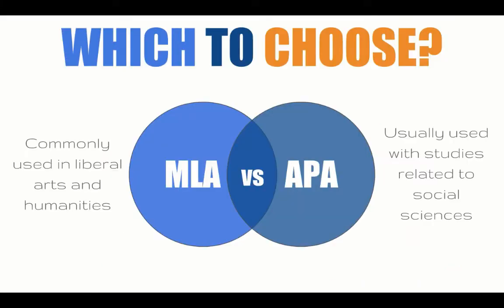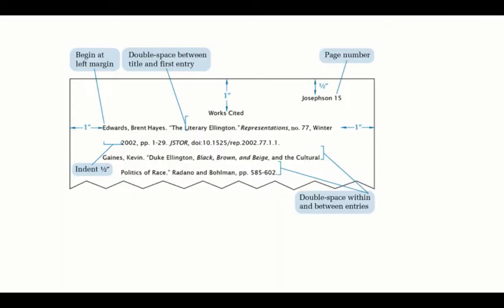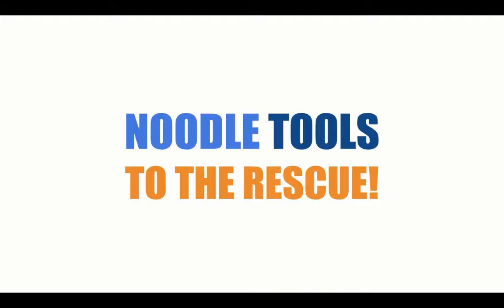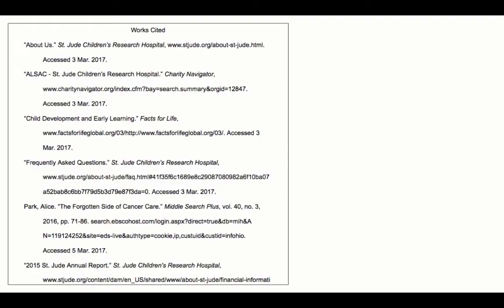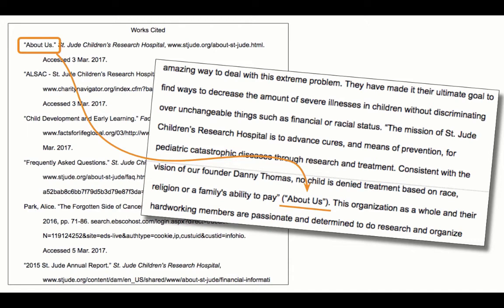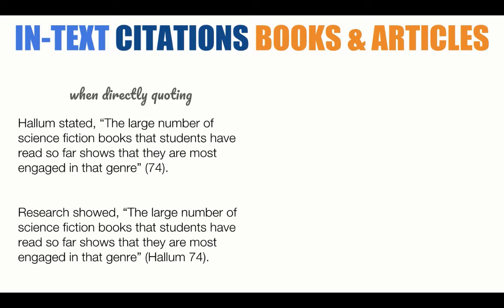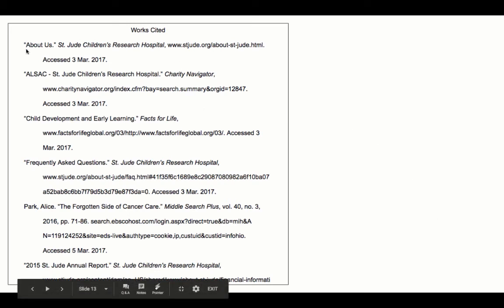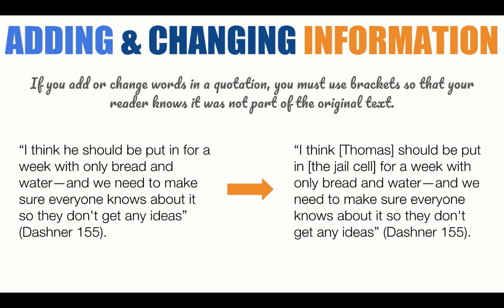MLA Style Intro & Overview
What is MLA? Why do we use it? What are in-text citations, and how do they help my readers?